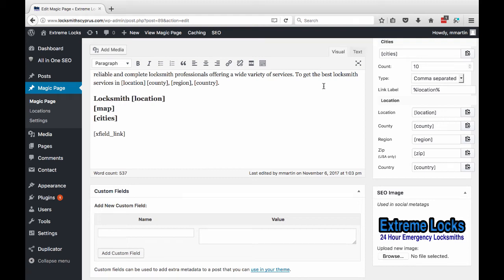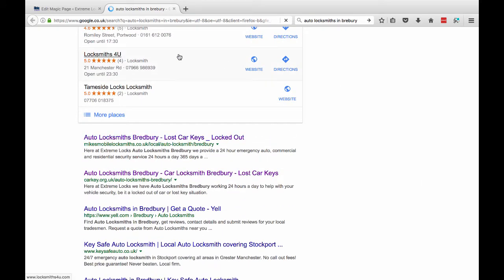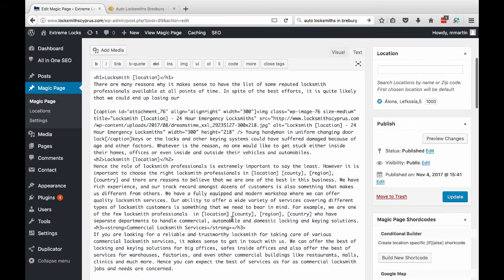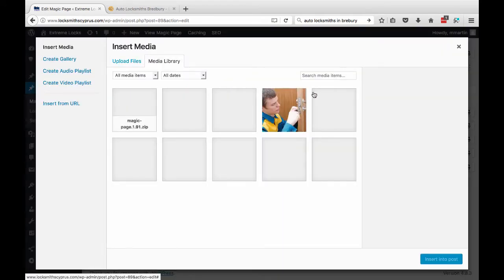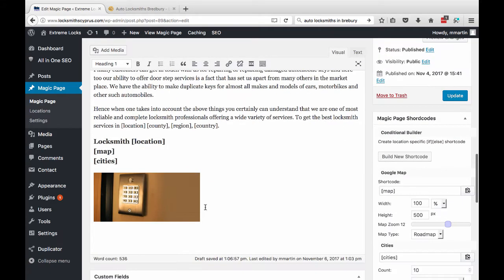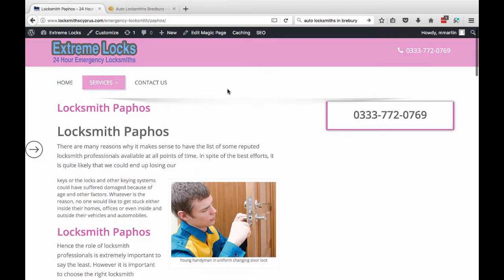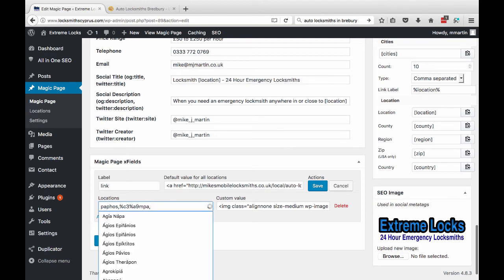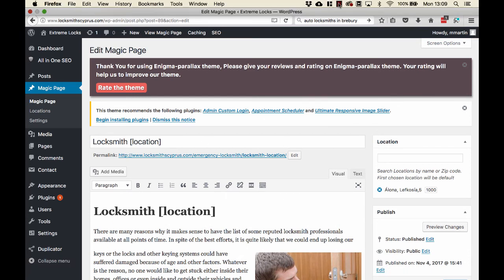Magic Page Plugin - xFields [update]